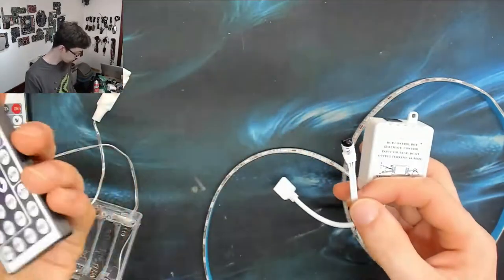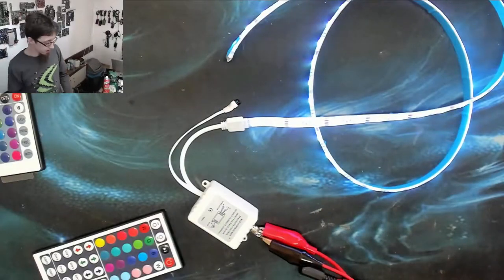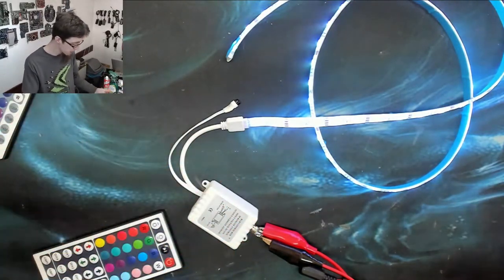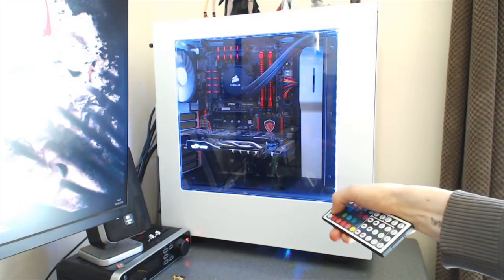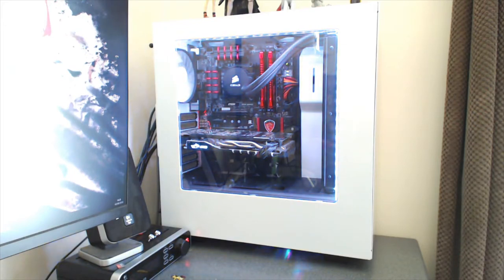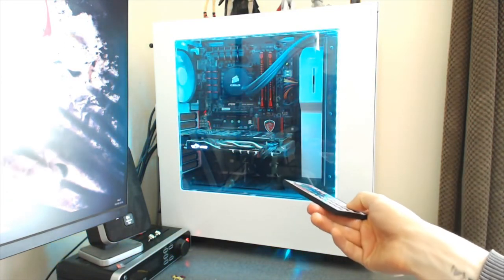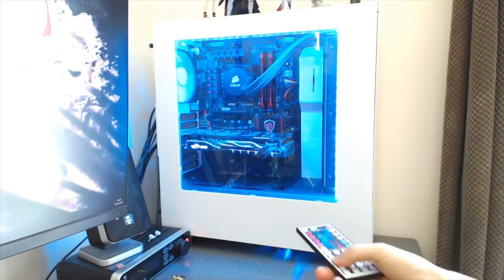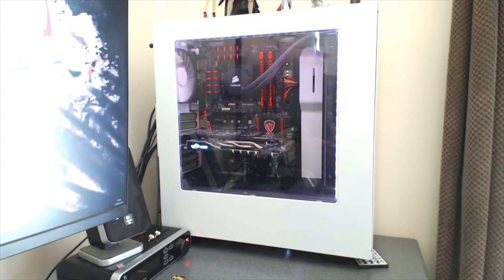Let's Build #21 - RGB Lighting on a budget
Half an hour of me dicking around with LED strips. Gives you a rough idea of what to expect from cheapo LED lighting, which is IMHO not half-bad!